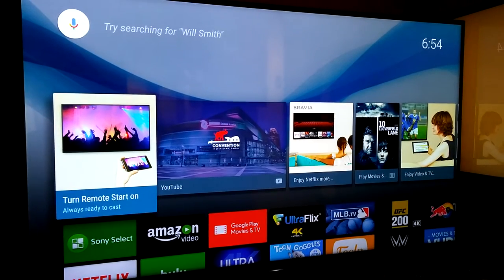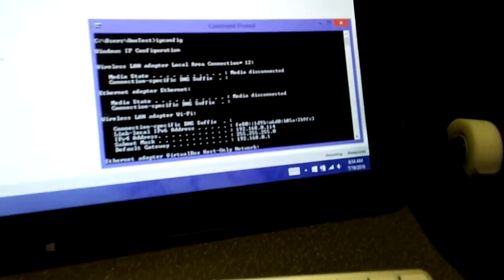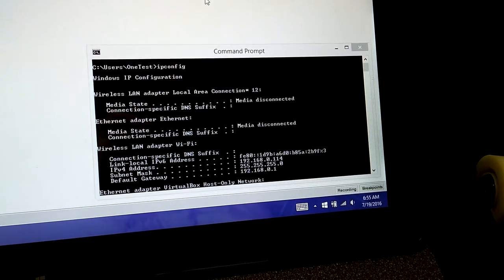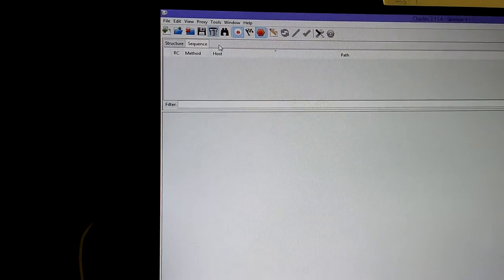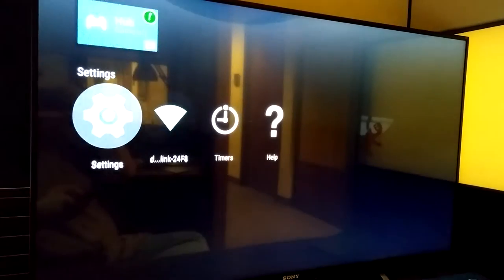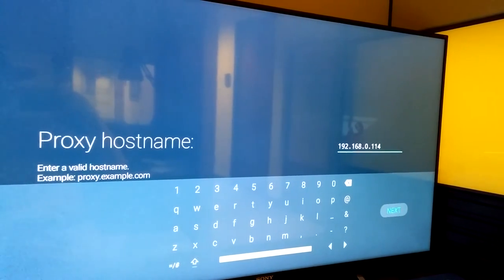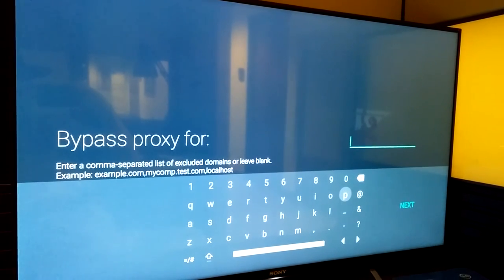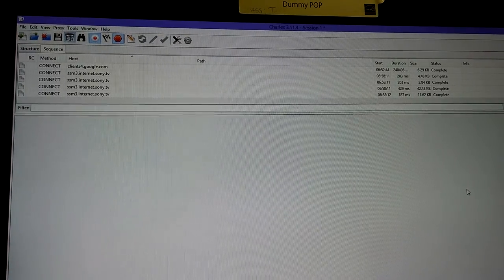Android TV - How to connect to Charles Proxy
Simple how-to guide on connecting Android TV to Charles Proxy for application testing and network traffic monitoring.